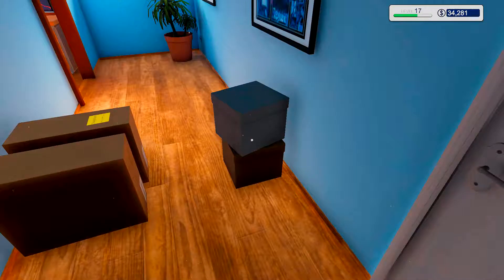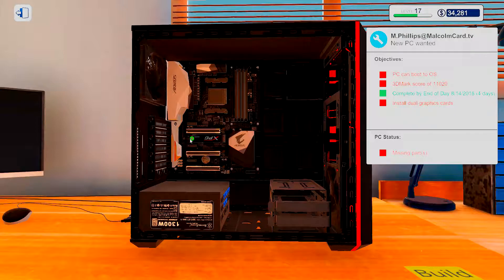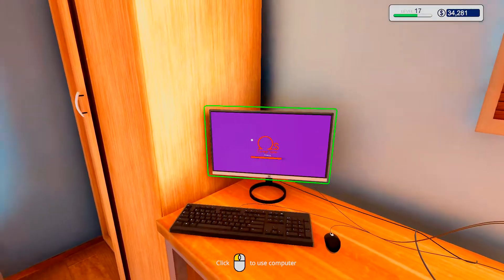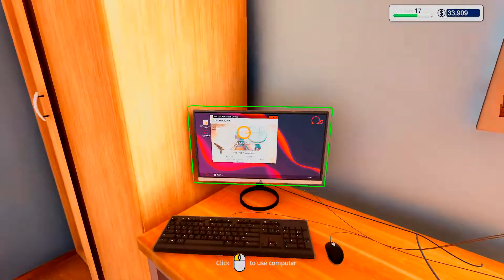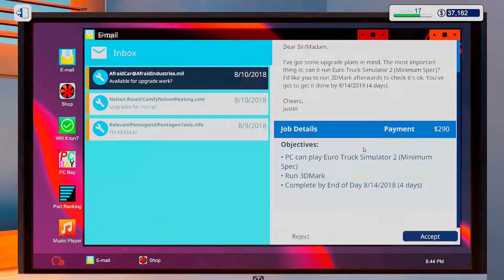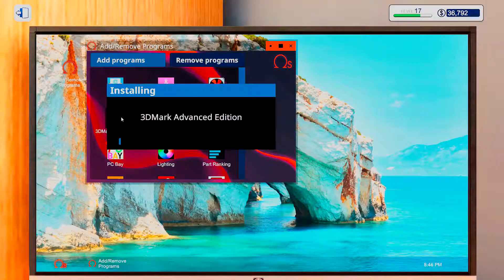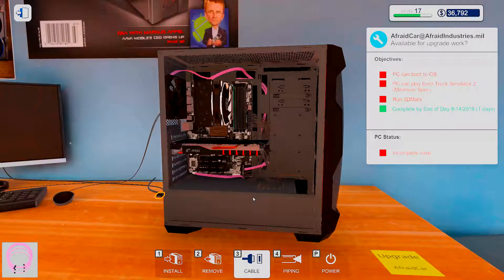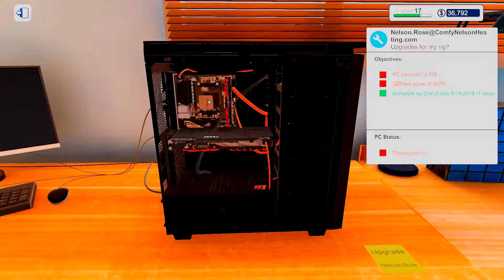Let's Play PC Building Simulator EP103 Sexy MSI Ryzen build